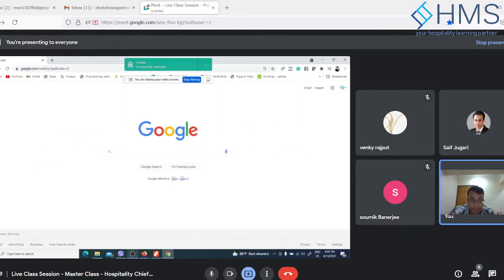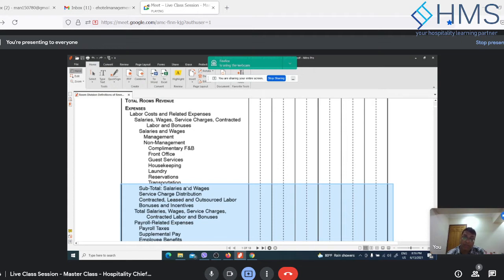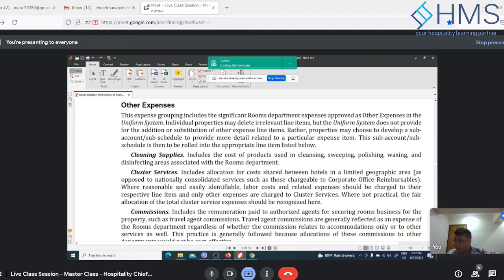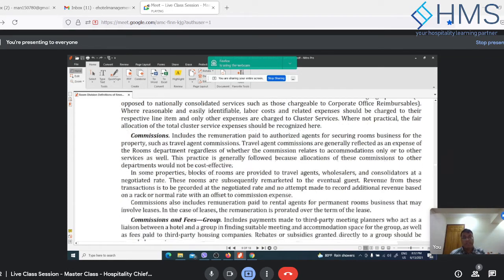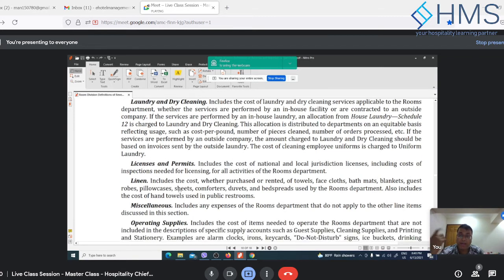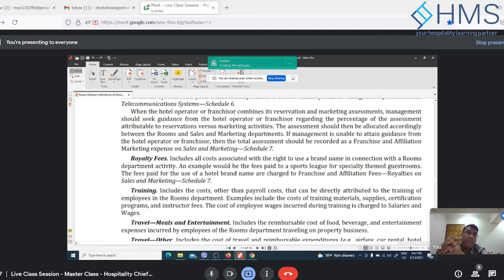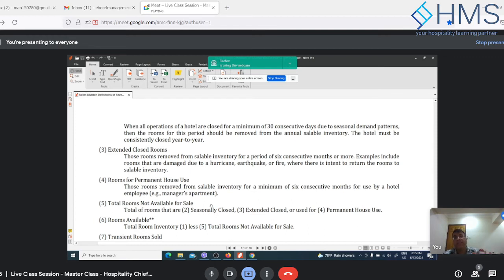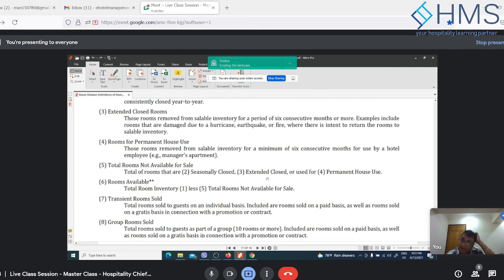Live Class 13th June Rooms USALI Expenses